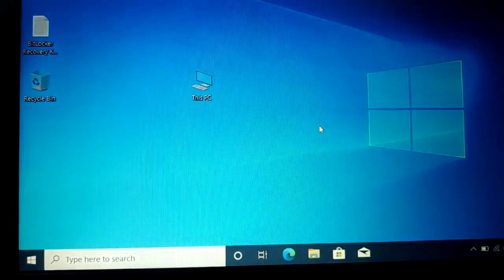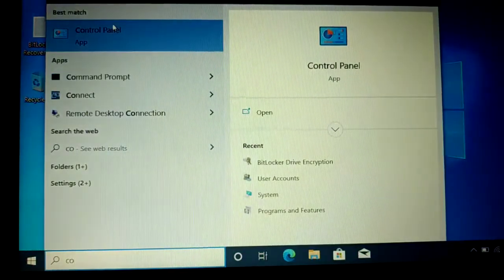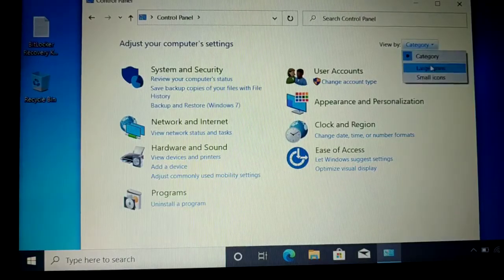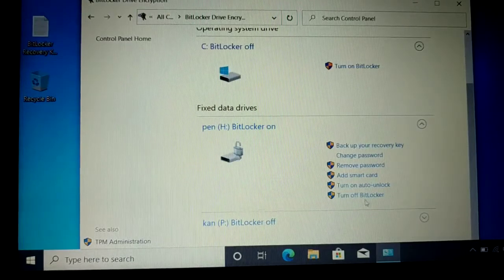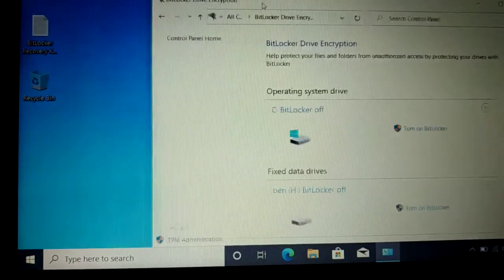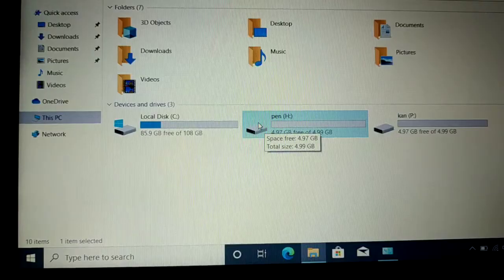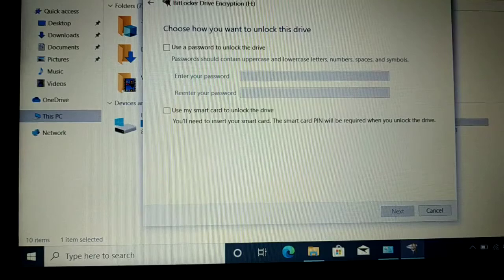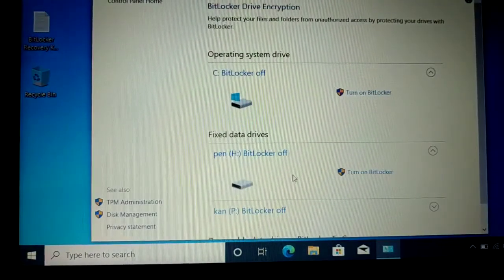how to turn off bit locker in windows 11, 10